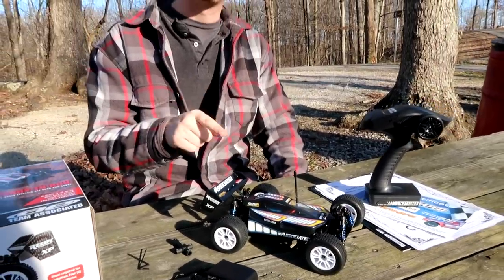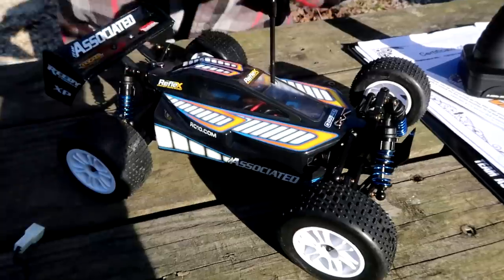Team Associated Reflex 1/18 RC Buggy RTR - TheRcSaylors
We thought it would be nice to support our local hobby shop so we decided to pick up a brand of buggy that we'd never had before, but had definitely heard of, and didn't want to break the bank.  With that in mind, it was an easy choice for us to pick out the Team Associated Reflex, a 1:18 scale RC Buggy that comes completely RTR!  Little did we know that our hobby shop sold us a discontinued product, and maybe they were also unaware because when we bought this, we did look it up online and it was still available.  Have a great day!